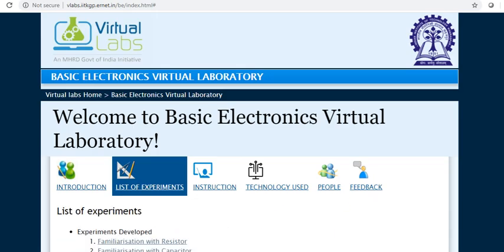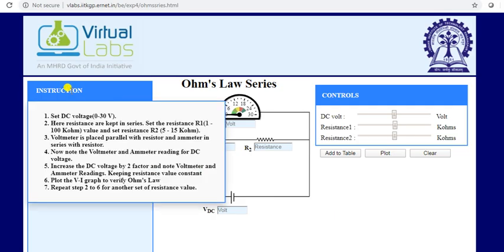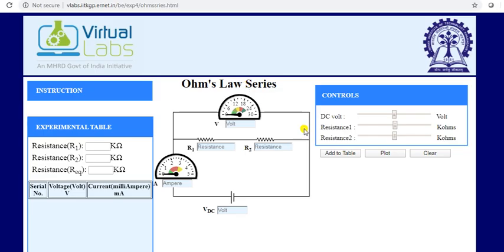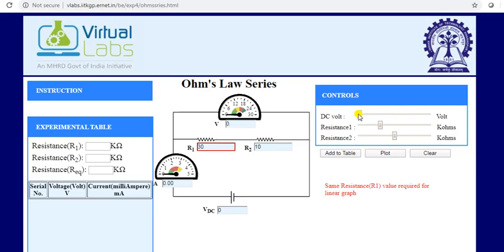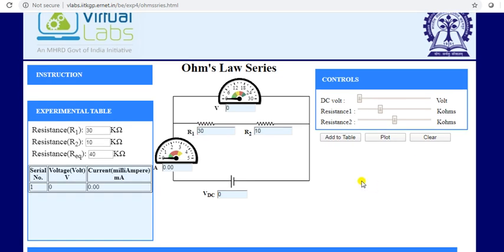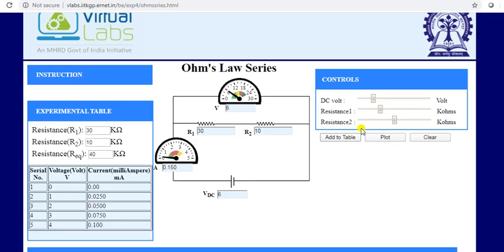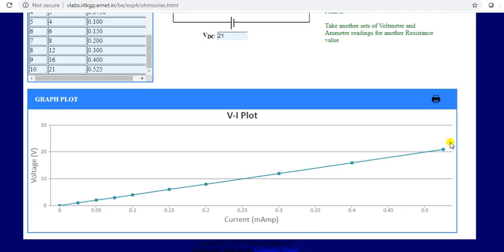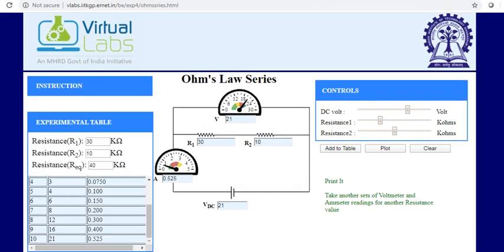Lab 2 ohm's law for resistances in series Practical using Basic Electronics Virtual Lab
Created By Saurabh Pargaien, Dr.Amrita Pargaien
In this lecture we will perform simulation of ohms law for resistances in series using virtual labs.